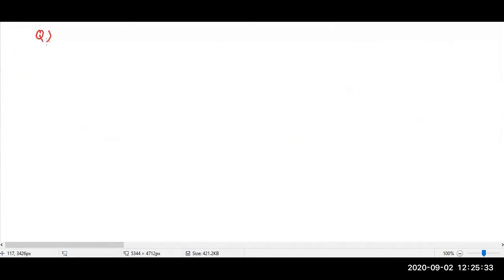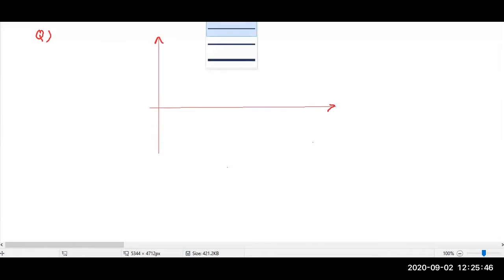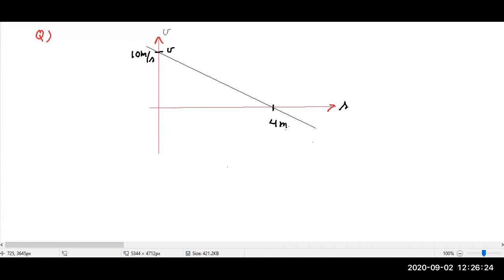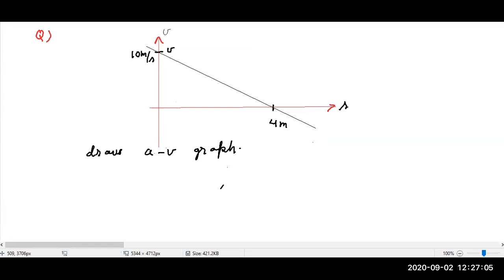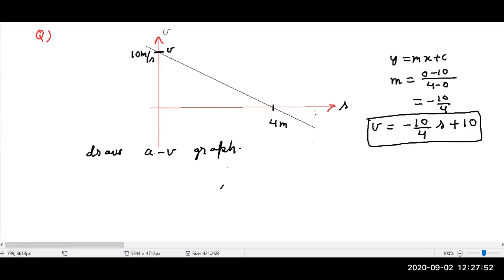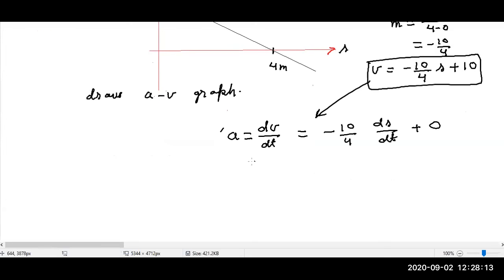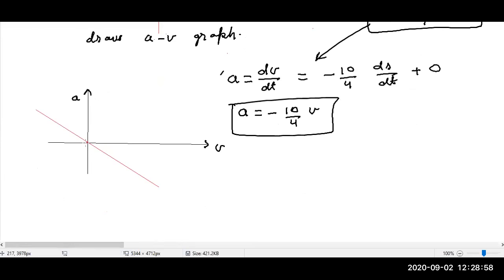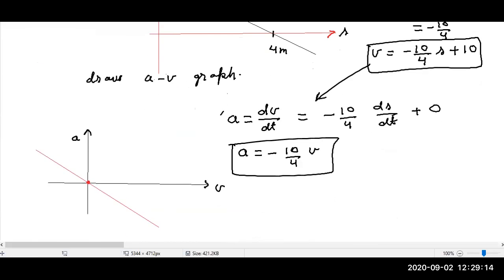01 Motion1D028 graph conversion problem 2 || by Physics Gyan